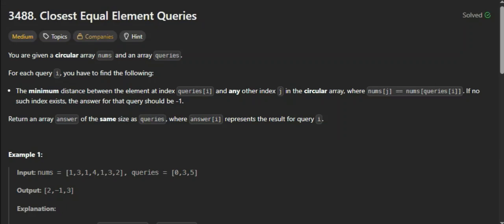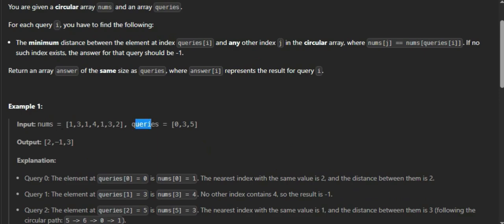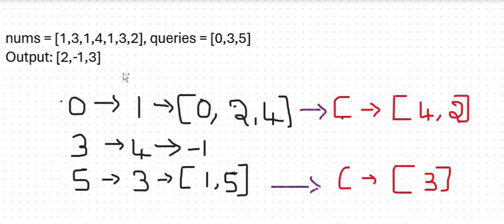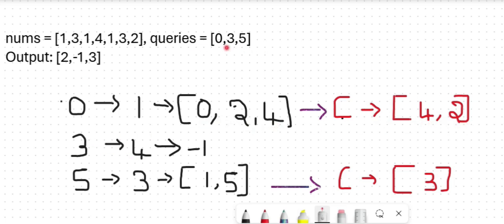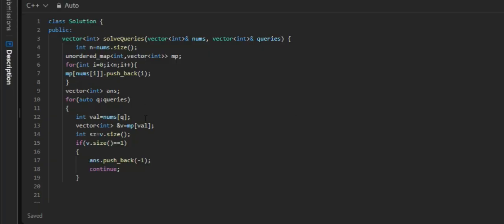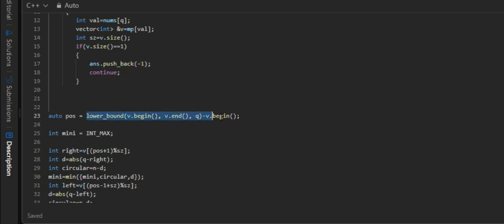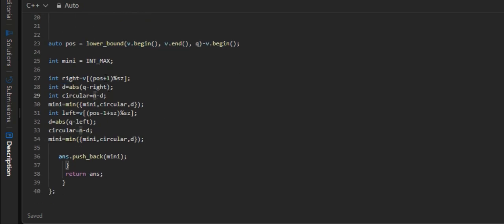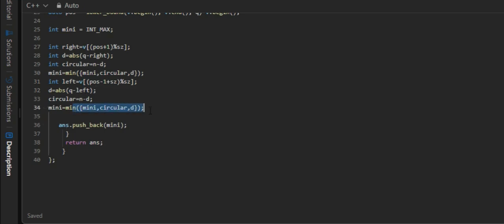Closest Equal Element Queries | Binary Search + Circular Array | LeetCode 3488 C++ Solution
In this video, we solve LeetCode problem 3488: Closest Equal Element Queries using an optimized Binary Search approach in C++.

🔹 Problem Overview:
You are given a circular array and multiple queries. For each query index, you need to find the shortest distance to another index with the same value.

🔹 Key Concepts Covered:
• Circular Array Handling
• HashMap for Index Storage
• Binary Search (lower_bound) Optimization
• Finding nearest left & right occurrences efficiently

💡 Approach:
We store indices of each number in a map.
For every query:

1. Fetch all indices of that value
2. Use Binary Search to find closest indices
3. Compute minimum circular distance

🚀 Time Complexity: O(n + q log n)

📌 Why Binary Search?
Instead of checking all indices (O(n)), we reduce it to O(log n) per query.